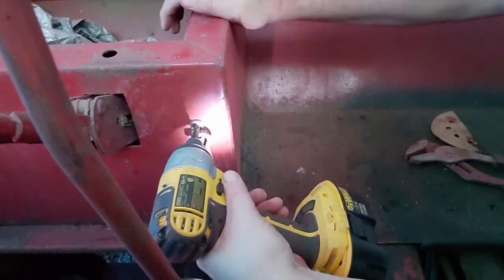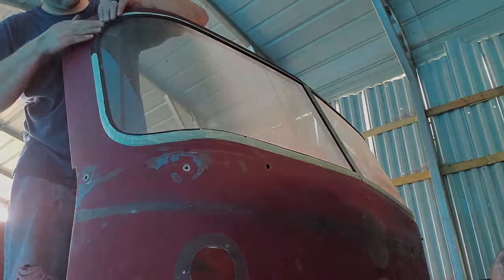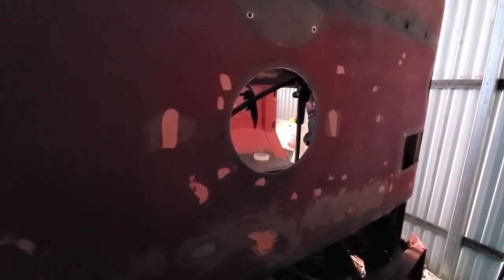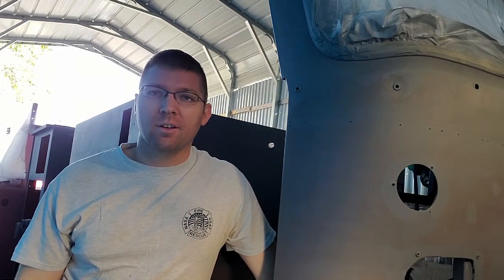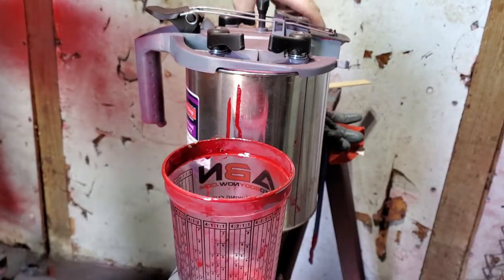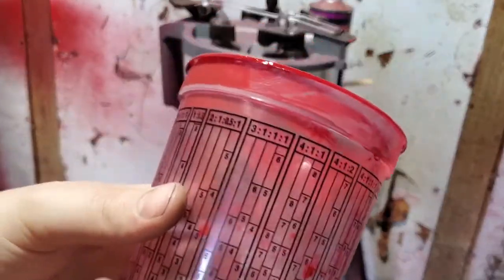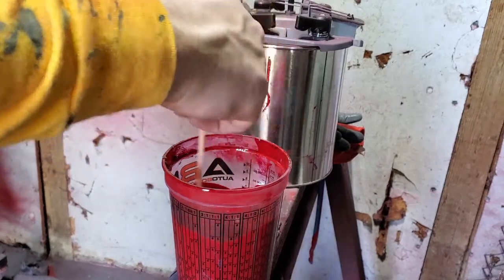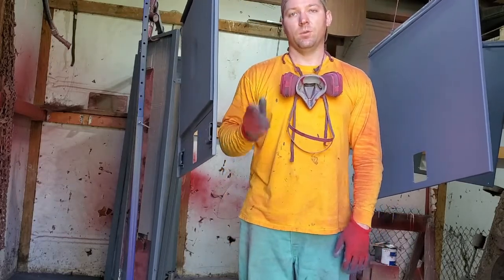Cab Prep and Paint | 1963 Mack C85 Fire Engine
Final prep work and painting of the cab and pump house, using Restoration Shop Acrylic Urethane paint.  I'm overall pretty happy with how it turned out, considering I'm painting in less than ideal conditions; I ended up with a fair amount of orangepeel, still deciding if I will try to wet sand and buff it, or leave it like it is.